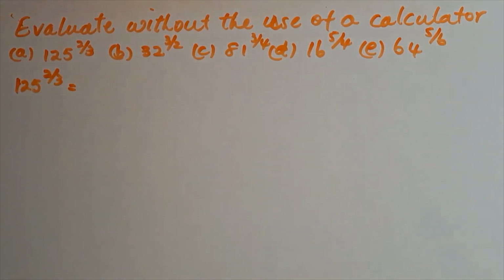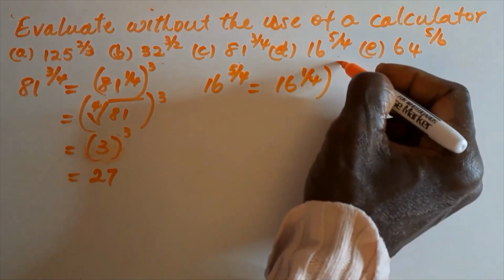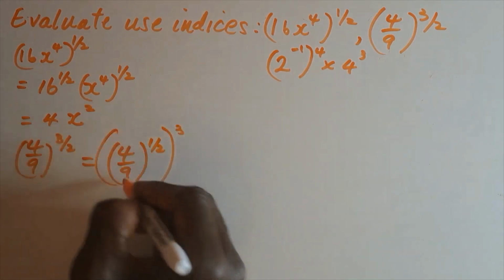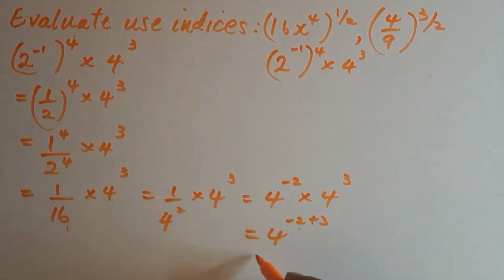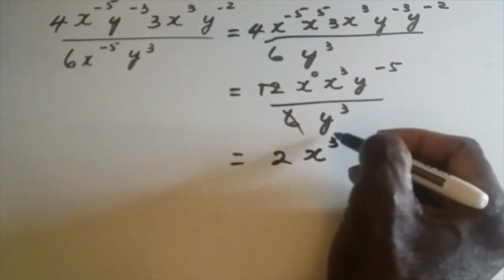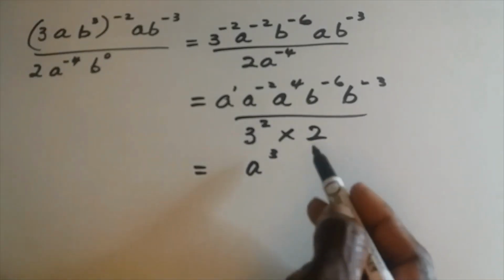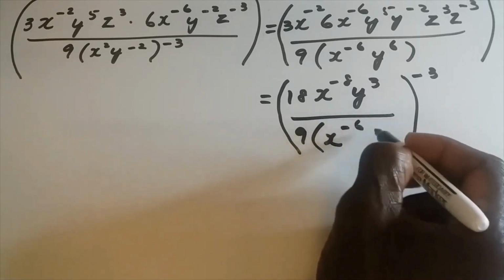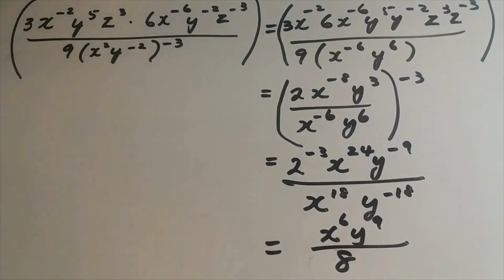Problems and Solutions: Indices1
This video features a range of problems on indices